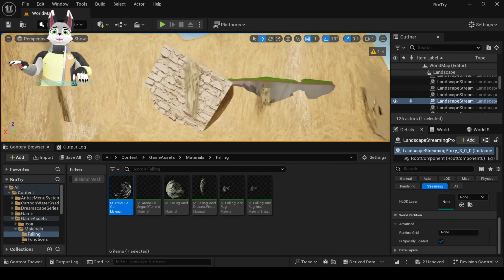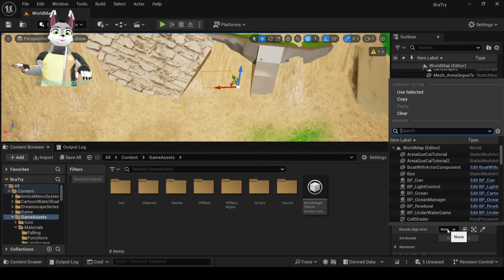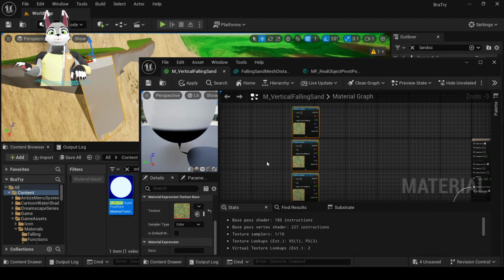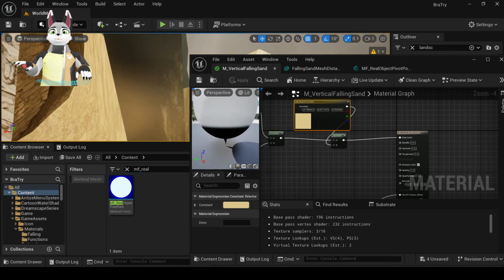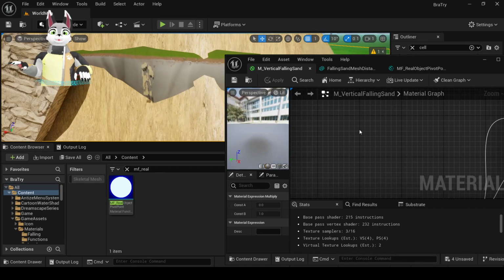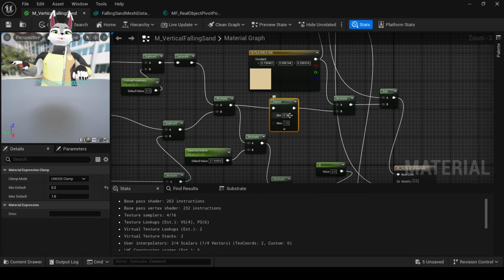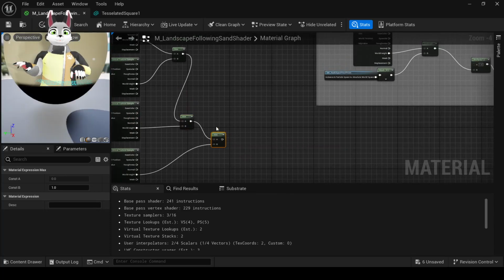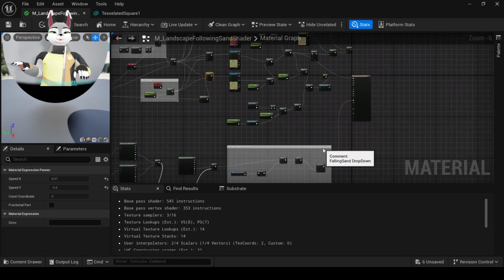Building Falling Sand Shaders in Unreal Engine 5 !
In this video I teach how to create two kinds of falling sand shaders, one that falls straightly to the ground height and another the follow landscape mountains down their slopes.

0:00 - Introduction
1:00 - How to get all my shaders/assets